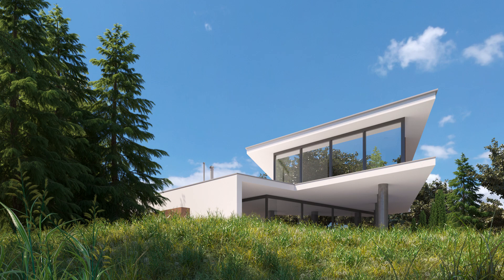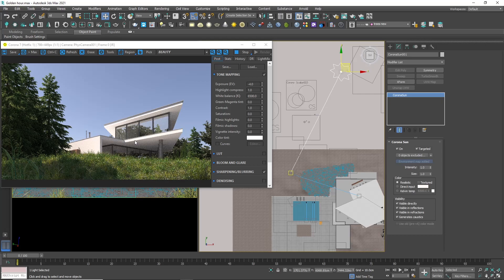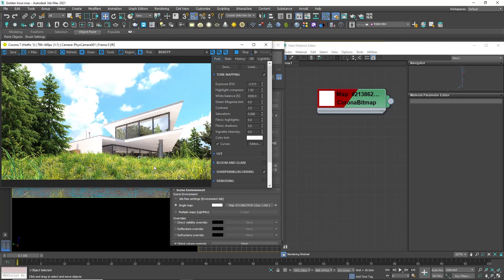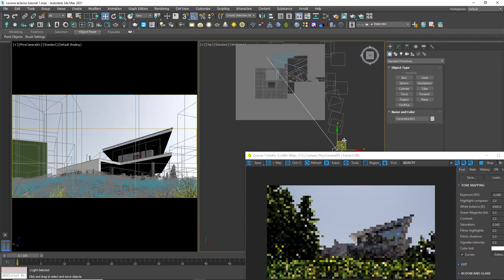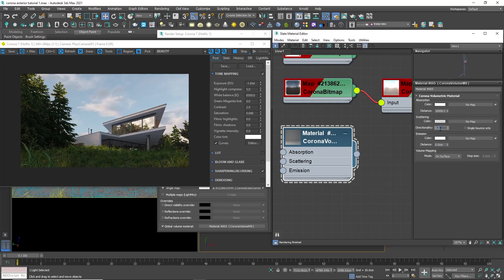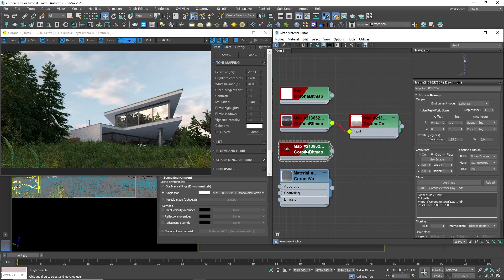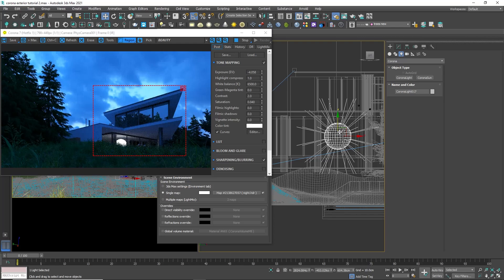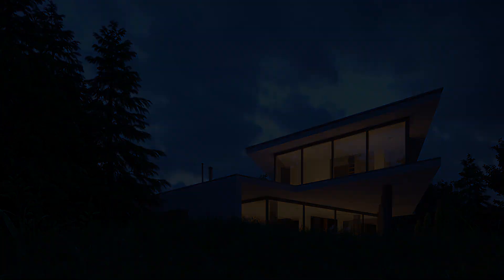Most common exterior ArchViz lighting types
In this video I will go through the most common types of Lighting for ArchViz industry.